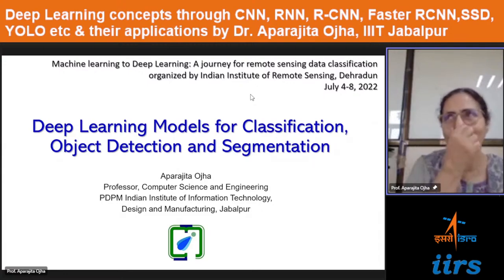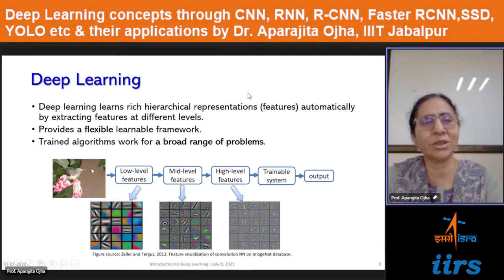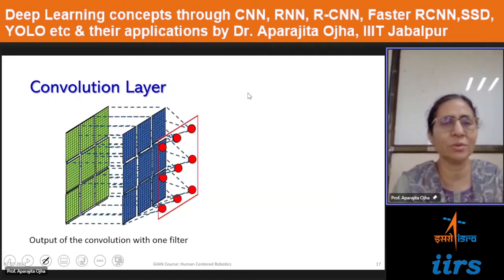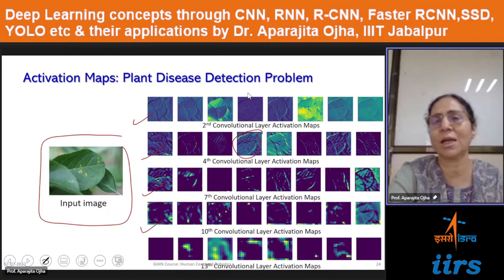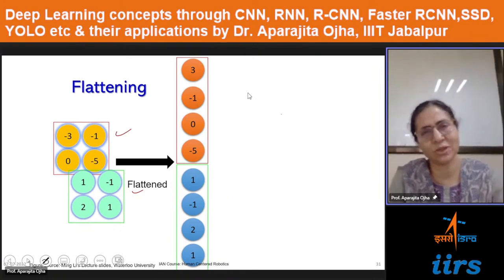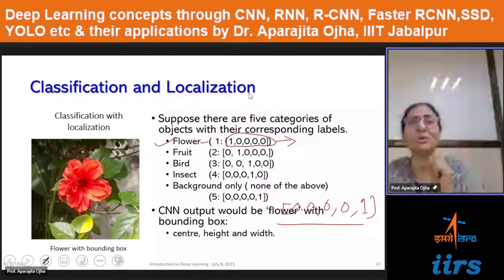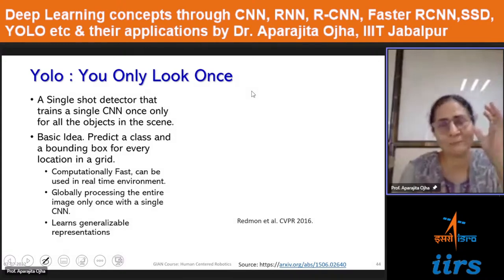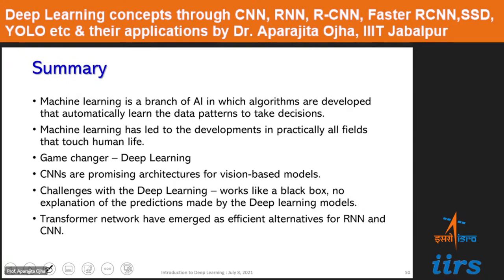Deep Learning concepts through CNN, RNN, R CNN, Faster RCNN,SSD, YOLO etc & their applications